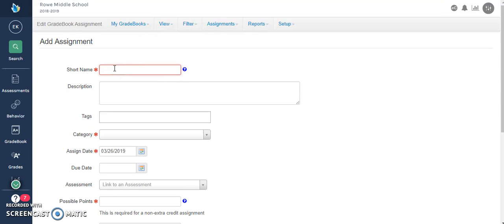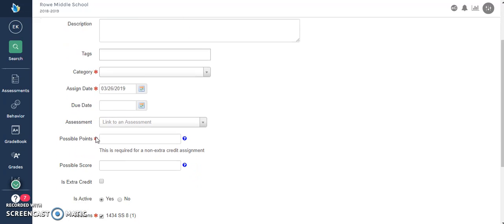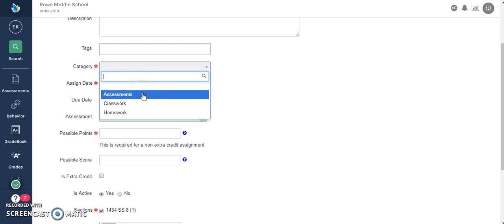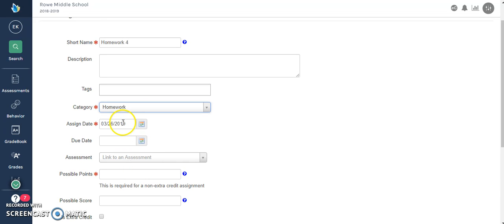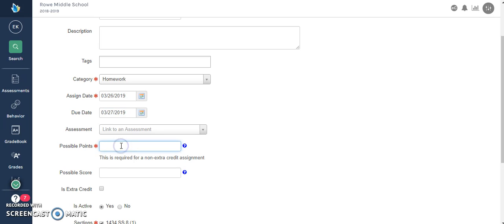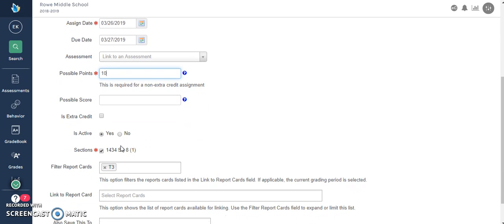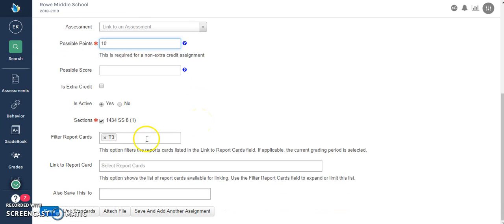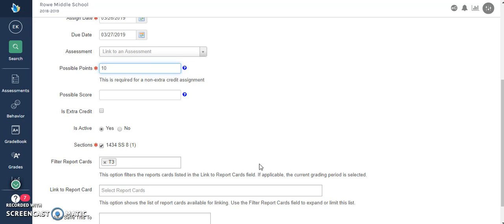Illuminate Ed Creating an Assignment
This screencast is about creating an assignment on Illuminate Ed.